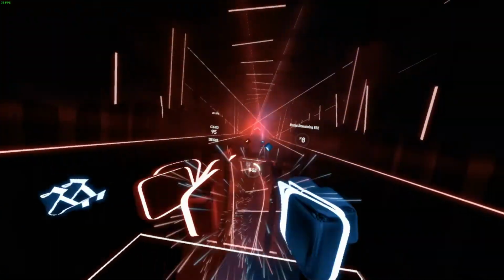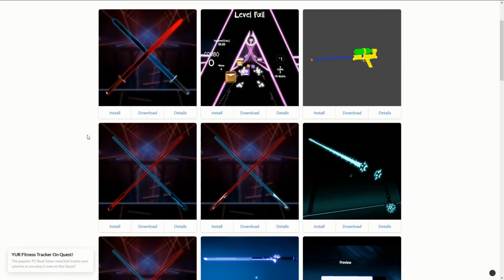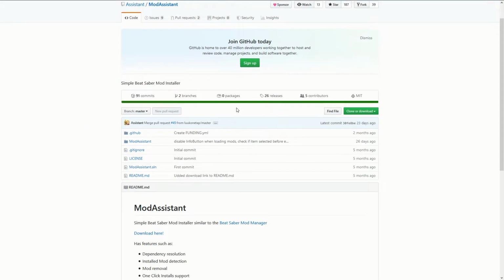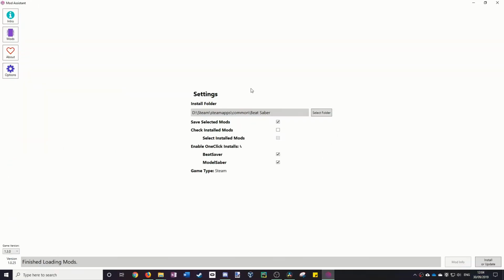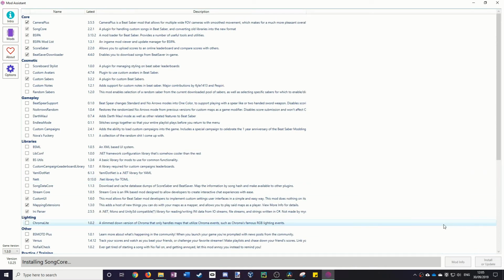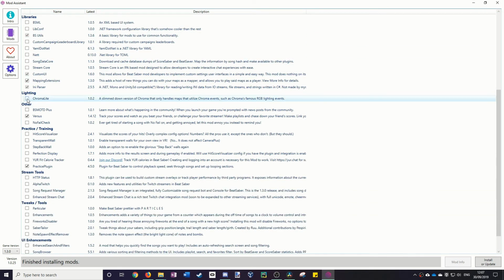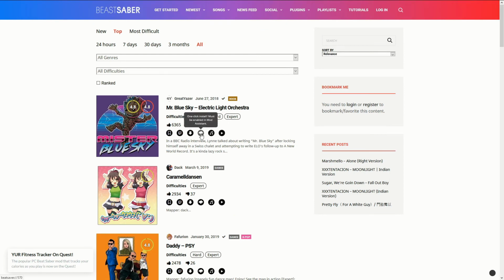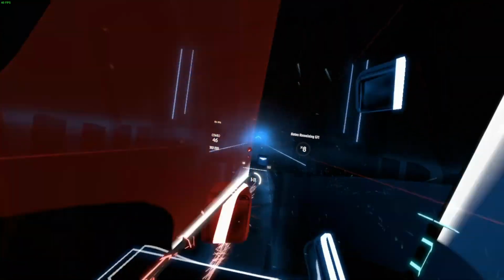Install Mods For Beat Saber